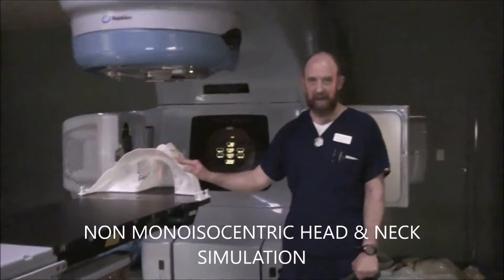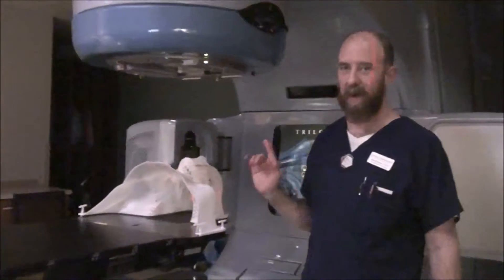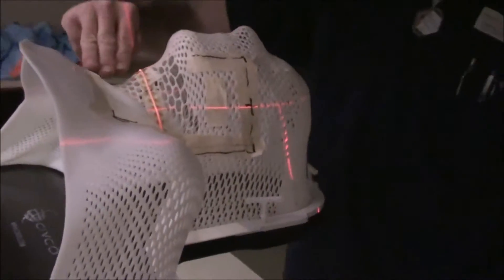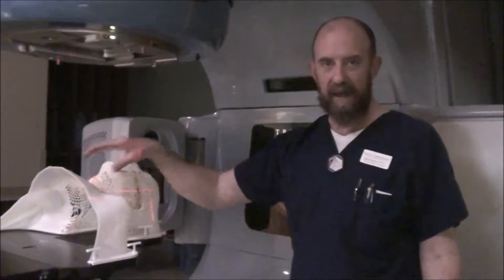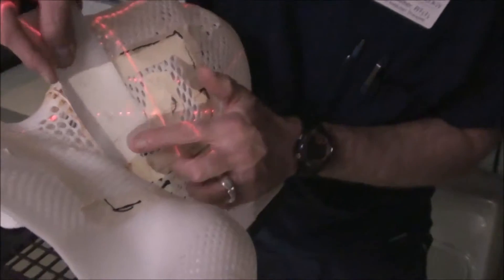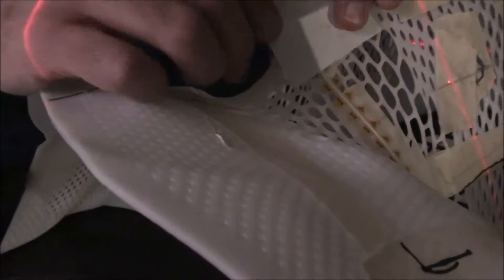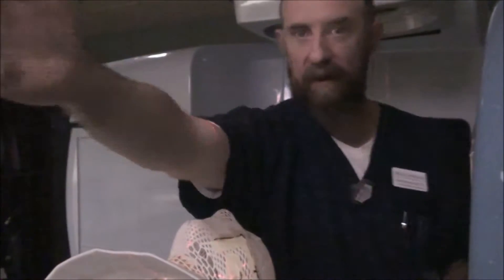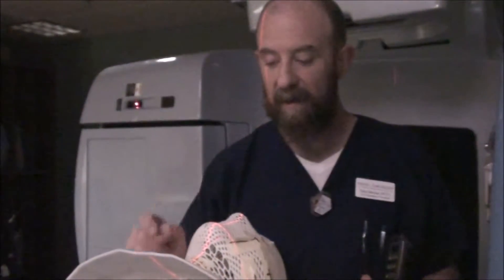NON MONOISO HEAD AND NECK SIMULATION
NON MONOISOCENTRIC HEAD AND NECK SIMULATION
VIDEO LAB LECTURE